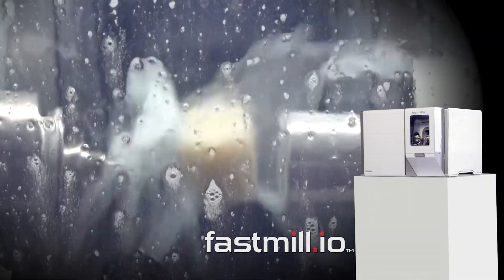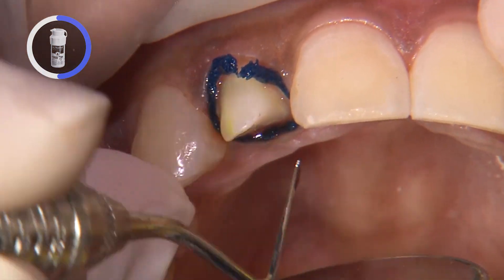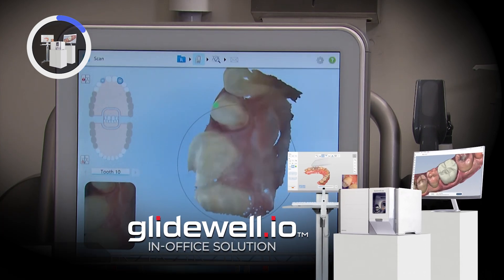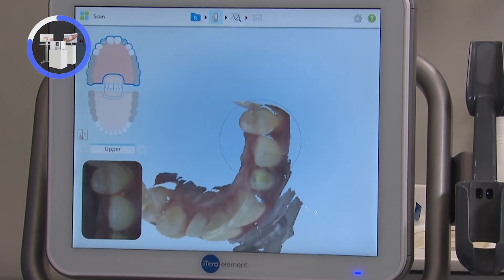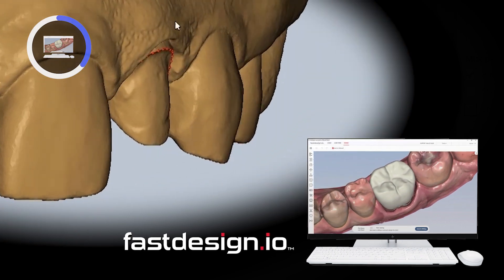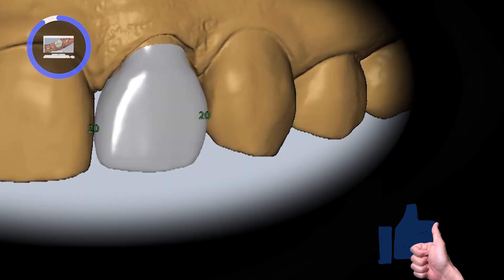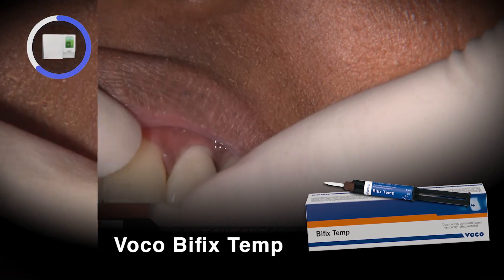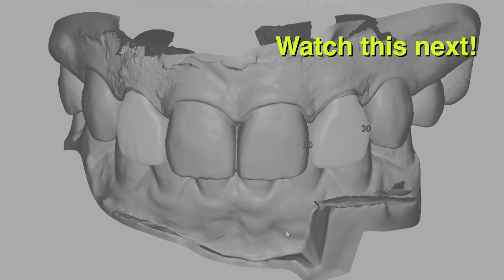HOW TO Mill dental Provisionals for ANTERIOR in 6 Minutes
In this Part 3 of 4 clinical episodes, Dr. Chi is kicking off his 4-part case by giving us an overview of how he transforms his patient’s smile by removing some old PFMs and creating BioTemp provisionals for teeth  #7 and #10 before placing final restoration.

⏱ TIMESTAMPS⏱
0:00 - Intro
0:37 - Taking digital impression
1:16 - Designing provisional in office
1:55 - Conclusion
2:07 - Bonus material

Executive Producer: Jim Glidewell, CDT
Producer: James Kwasniewski
Director / Camera Operator: James Kwasniewski / Sam Lea
Editing/Graphics: Sam Lea